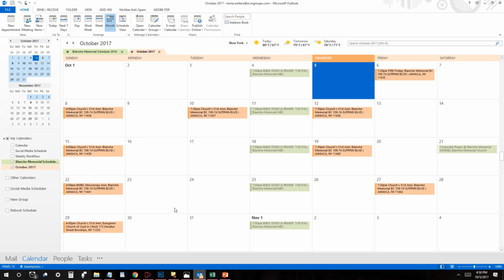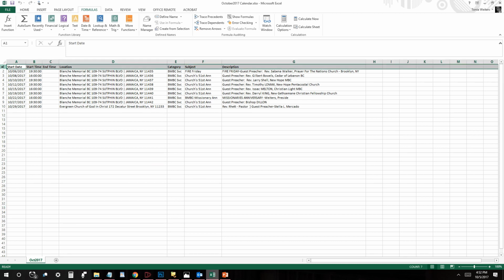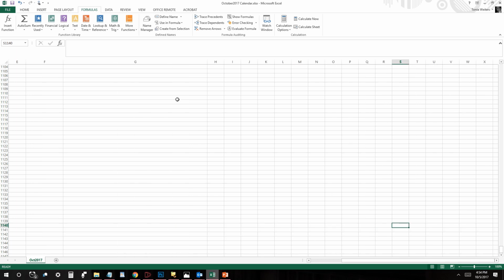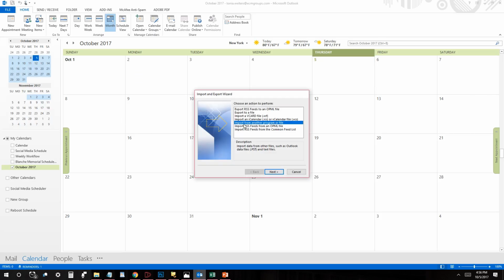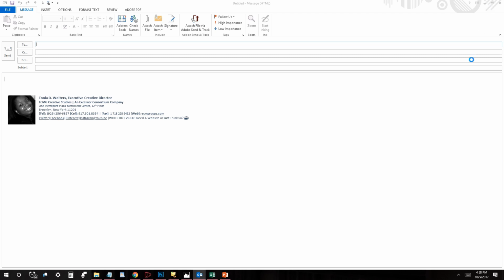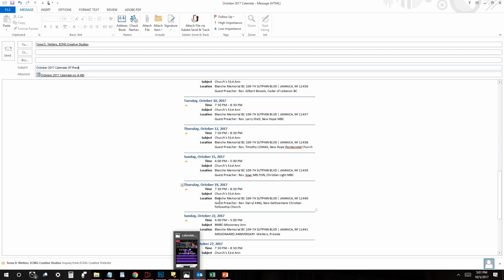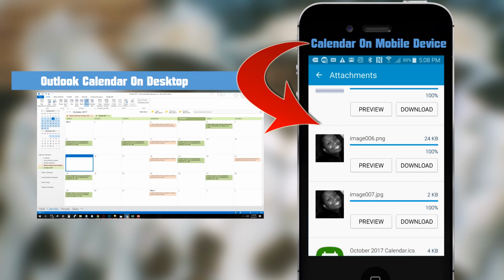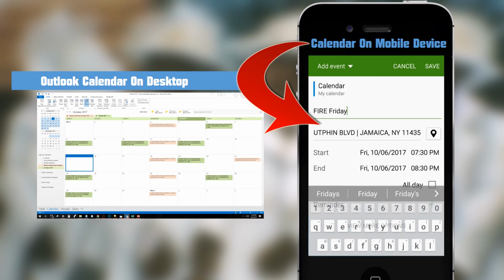How to Import a Schedule from Excel into Outlook Calendar 2017 📅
Ever received an email with a list of dates that didn't automatically download into your calendar? More and more we've become tethered to our devices, where information comes fast and furious. Importing a series of events directly into our calendar should be no different. Here's how.

You'll need:
MS Excel (or another spreadsheet software) and MS Outlook
BTW, We're using Office 2013 in this video

Can be used for work, school, appointments and more!